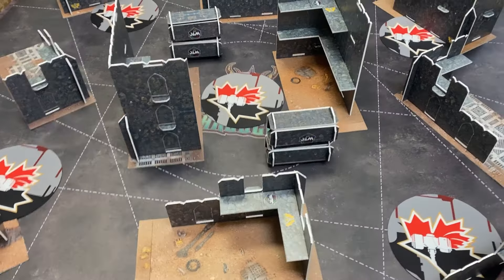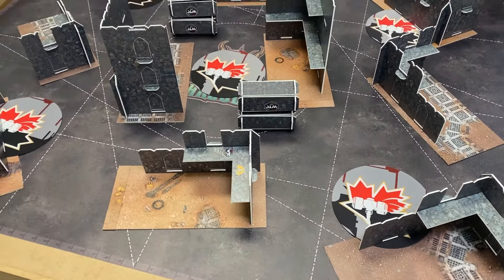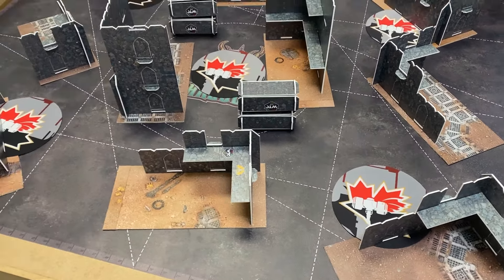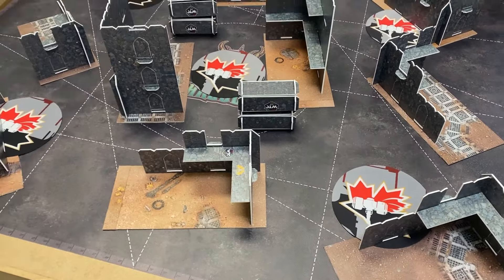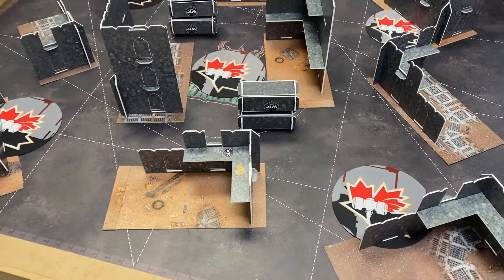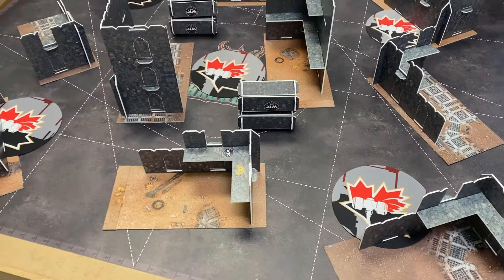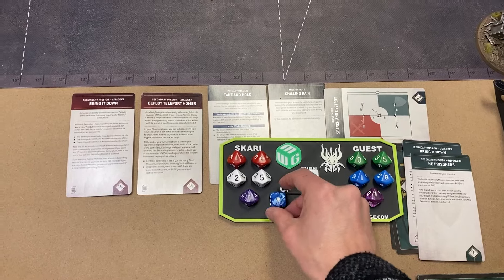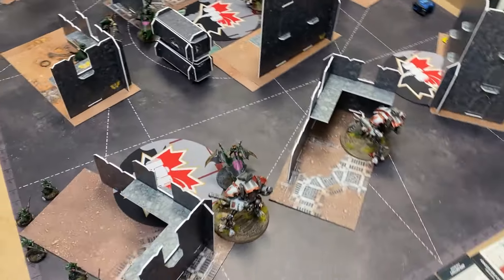TERROR - Competitive Drukhari vs Chaos Knights Warhammer 40k Battle Report | Skaredcast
In this mission the Chaos Knights attack! Jeff brings his awesome chaos knights army to face the wrath of my competitive Drukhari list (now with double beastpack!) Enjoy this competitive warhammer 40k battle report.

Socials:
Skari - out